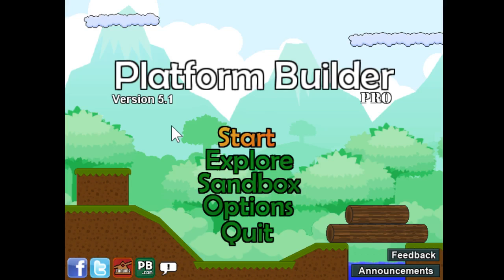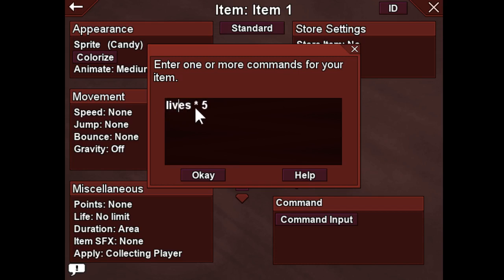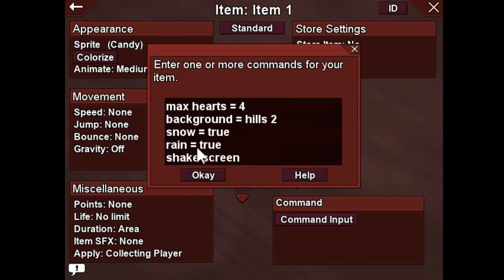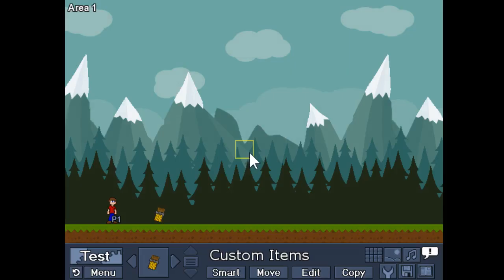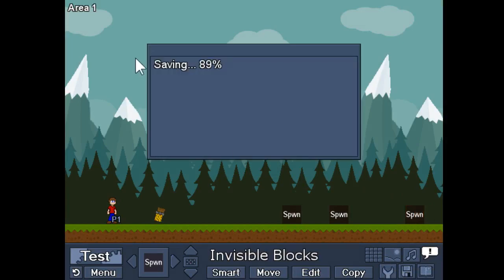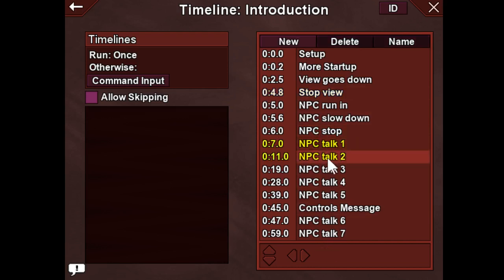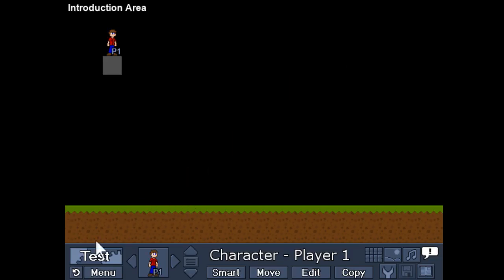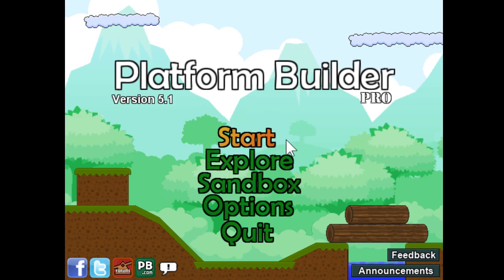Making Games with Platform Builder: Commands and Timelines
In this tutorial, I explain how to use commands and timelines in Platform Builder. To see the full list of commands,